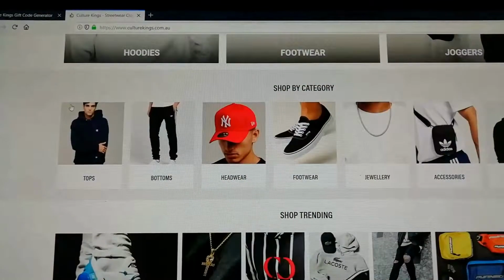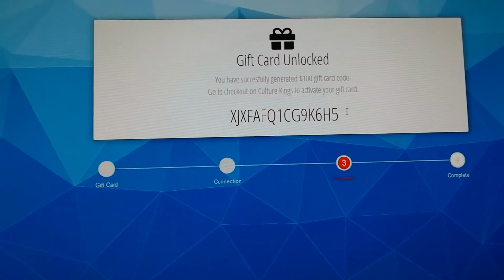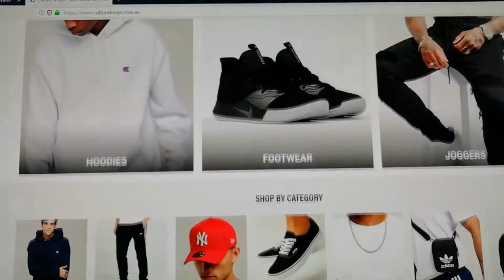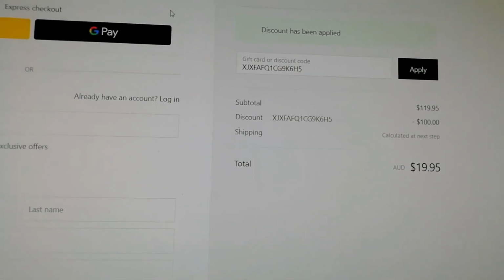Street fashion from Culture Kings (coupon 💸)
2. Press generate button and wait
3. Complete captcha